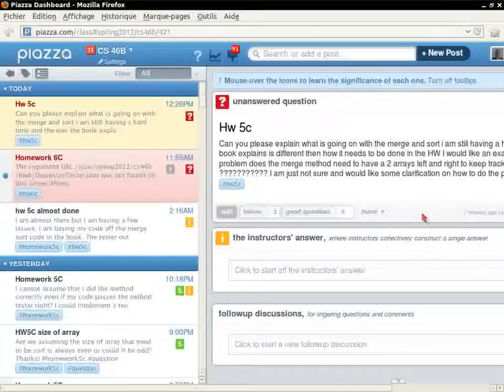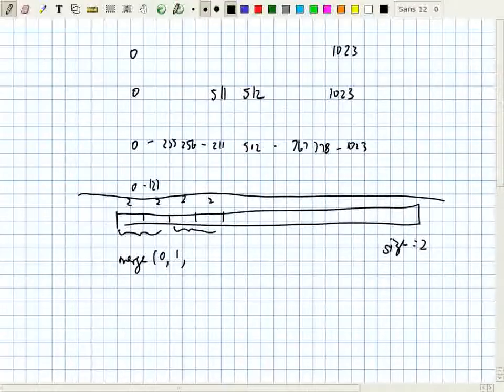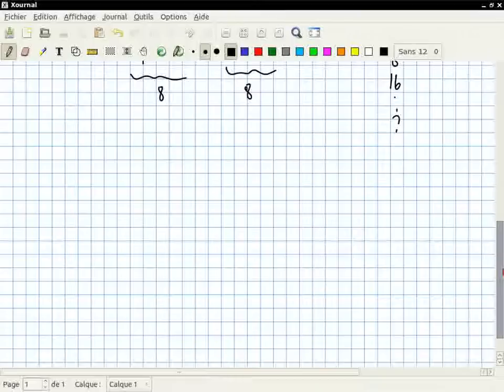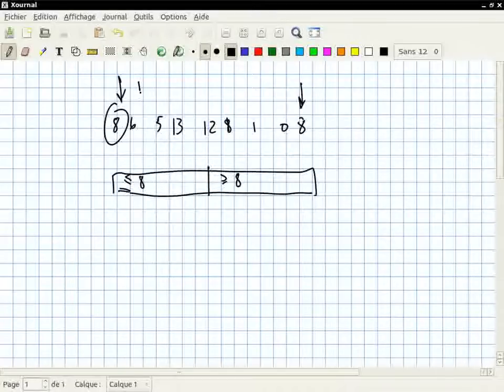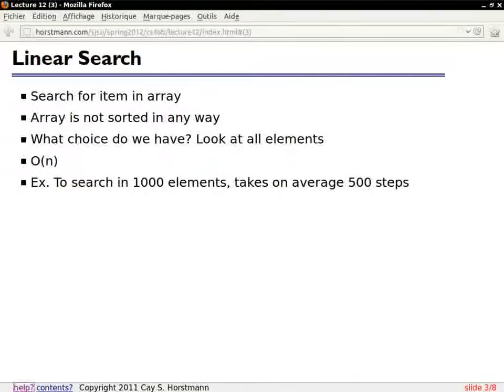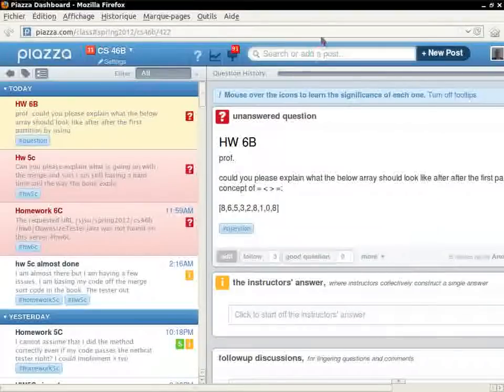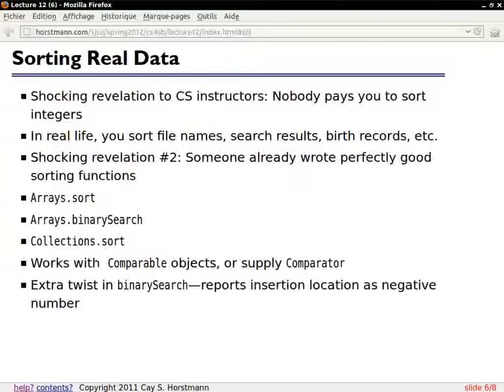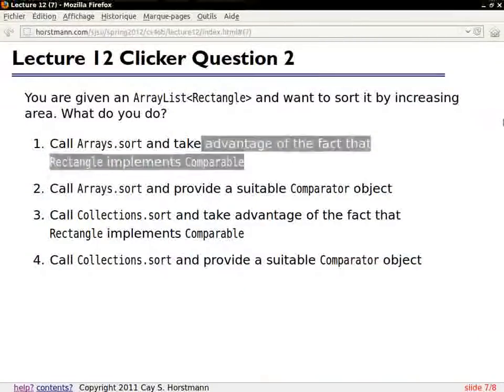2012 03 15 1